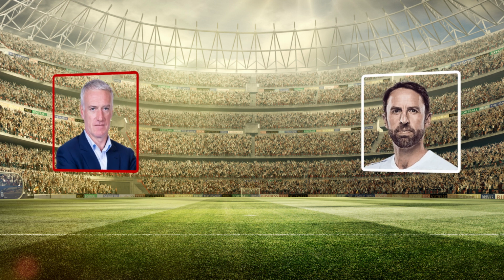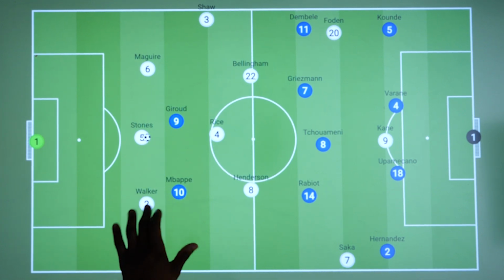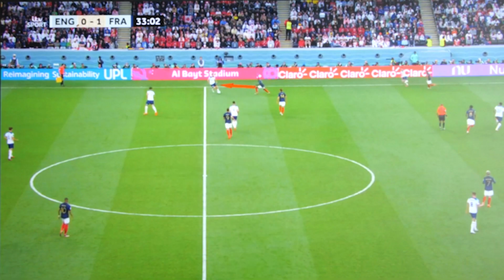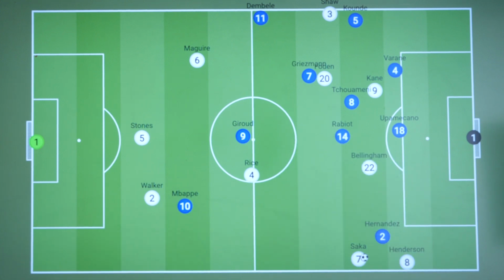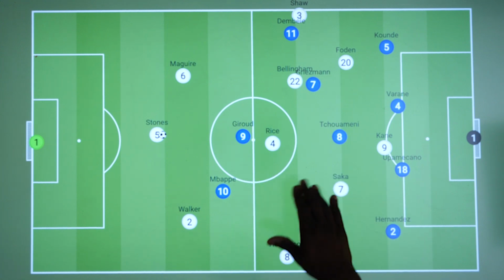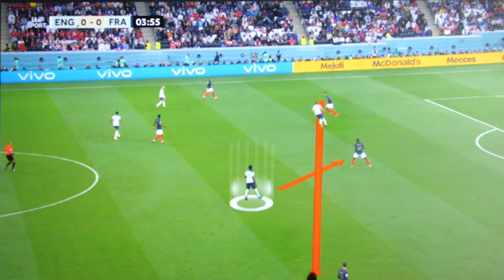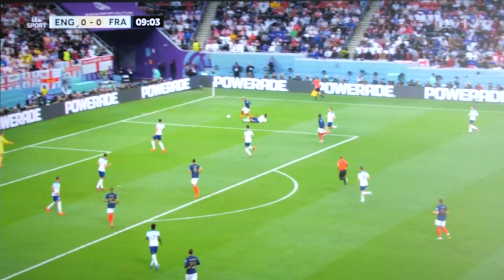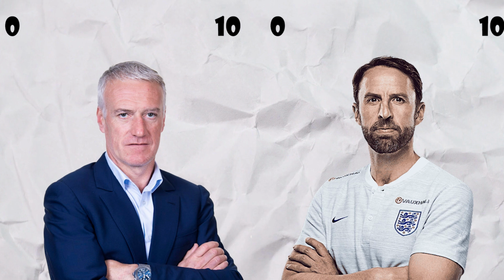Tactical Analysis : France 2 - 1 England | England Unlucky To Lose?